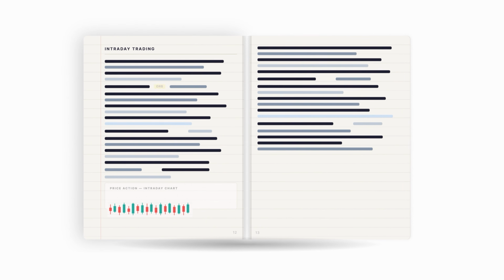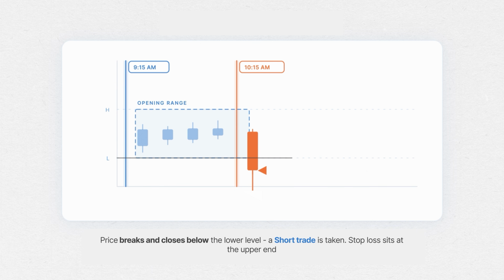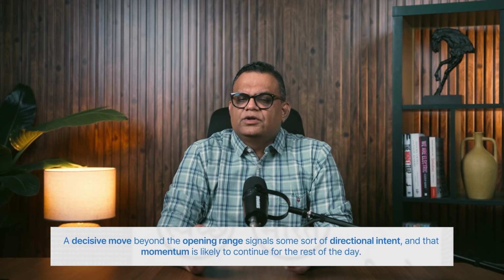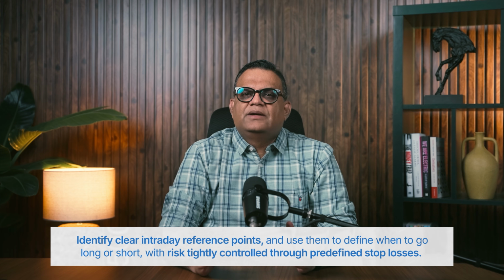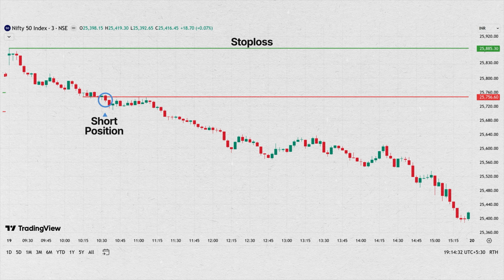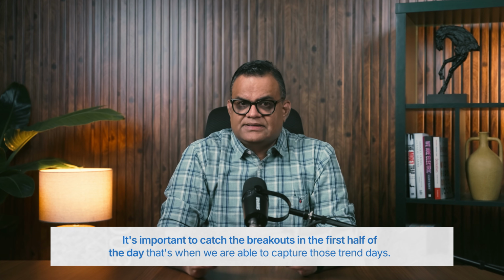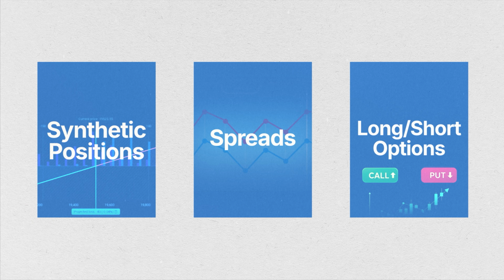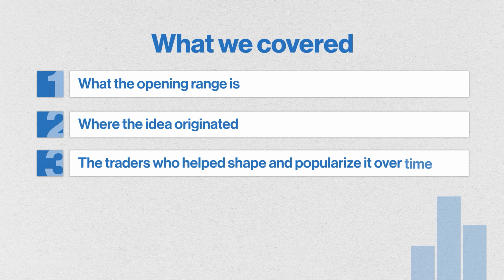All About Opening Range Breakout (ORB) — Part 1 | The Long & The Short Ep.22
Welcome to The Long & The Short – a show where you can expect an honest take on trading, something you won’t hear elsewhere.

In this episode, we begin a new series on one of the most fundamental concepts in intraday trading — the Opening Range Breakout (ORB).

We start from first principles by defining what the opening range represents, tracing its evolution into a rule-based framework through traders like Toby Crabel, and then testing a time-based ORB on NIFTY across multiple windows to see how breakout timing affects equity curves, drawdowns, win rates, and long–short behaviour. The goal is not to present a ready-to-trade system, but to examine whether a structural edge exists and what additional work is required to make it viable in the Indian market after costs and taxes, setting the foundation for building more deployable intraday breakout frameworks in the next part.

📌 Chapters:
00:00 - Intro: Opening Range Breakout (ORB) and It’s Role in Intraday Trading
01:18 - What is ORB? Definition, Rules & Basic Intraday Breakout Structure
03:11 - Origins of ORB and Key Traders Who Popularized It
05:49 -  Backtesting ORB on NIFTY: Setup & Hypothesis
07:36 - Backtest Results: Equity Curves and Breakout Timing Insights
09:55 – Is There an Edge? From Concept to Tradable Reality
11:24 - Key Takeaways & What’s Next

About Zerodha